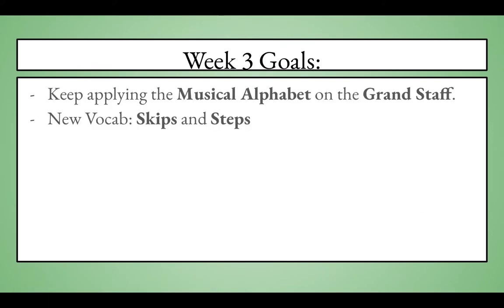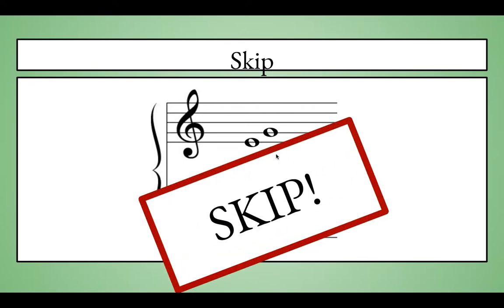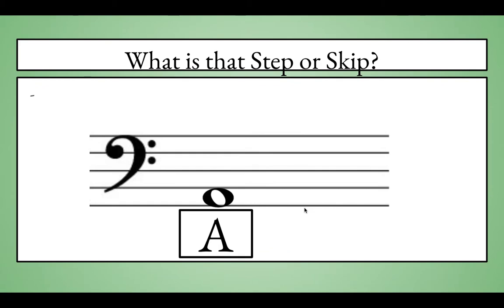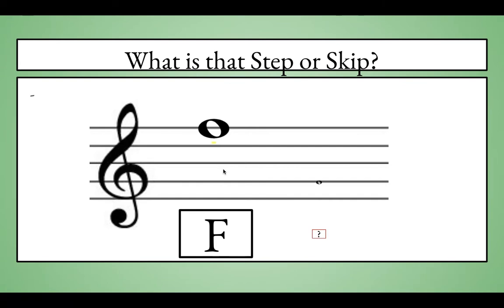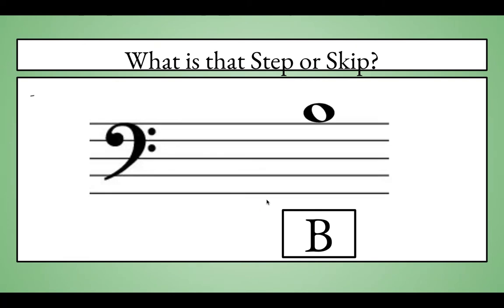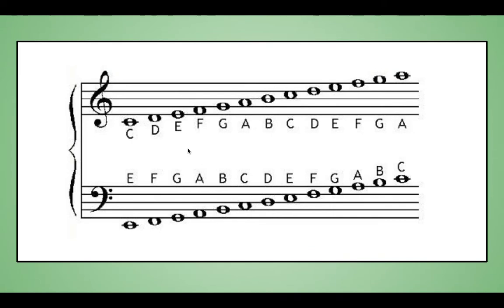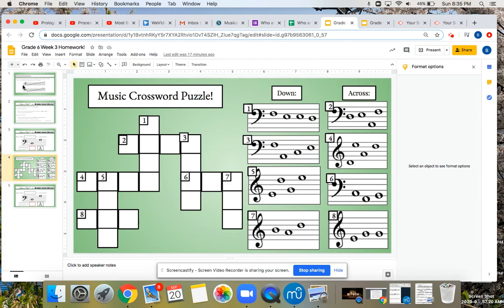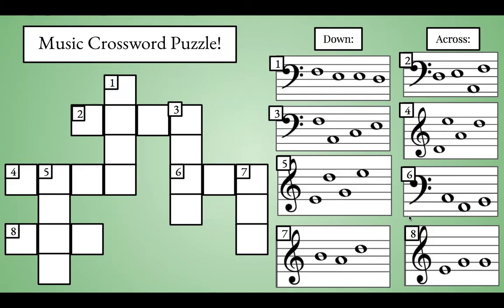DL Week 3